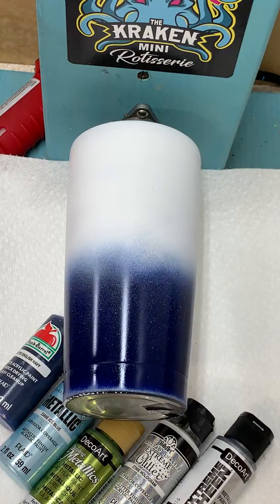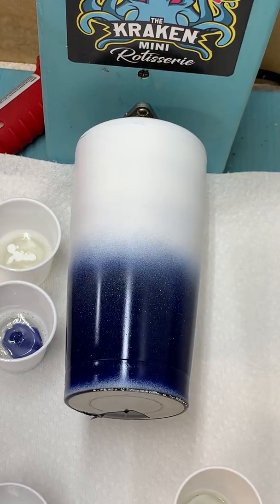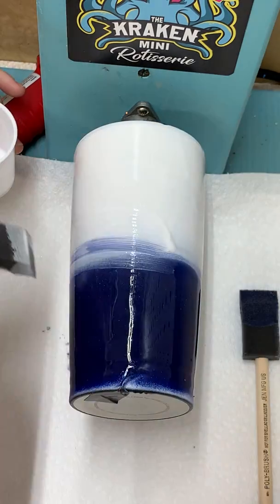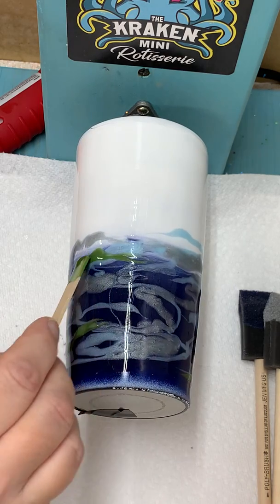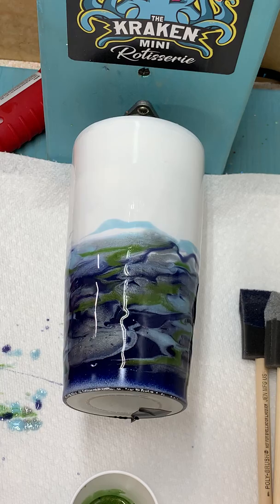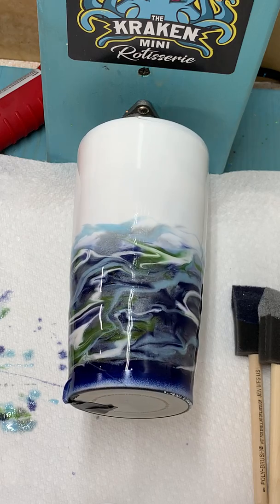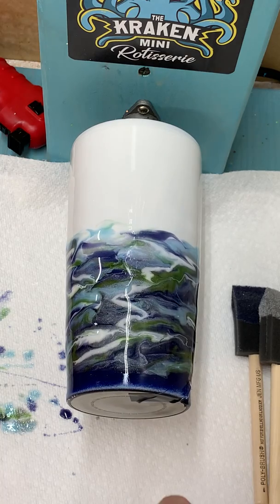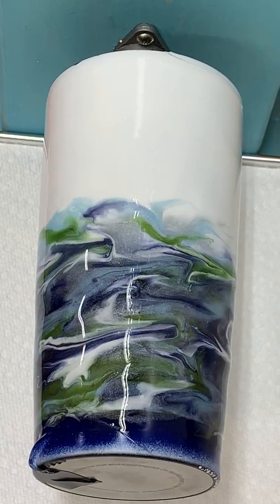Kraken Tutorials: Ocean Look Marbling 2: All About Marbling with Acrylic Paints Mixed into Epoxy!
TO VIEW OUR ETSY SHOP AND PURCHASE OUR PRODUCTS: